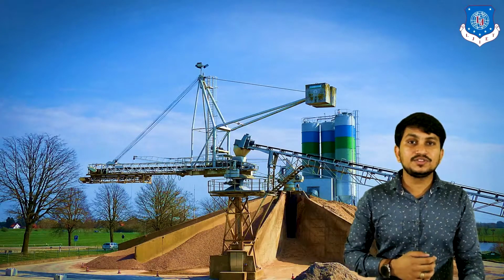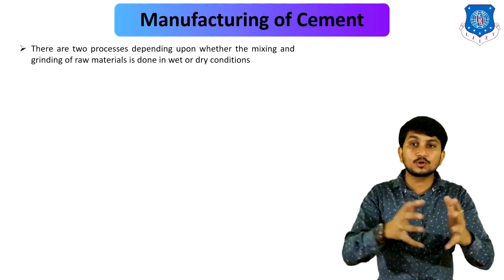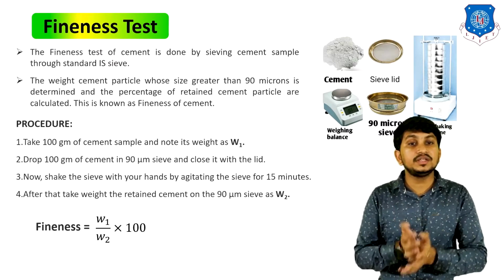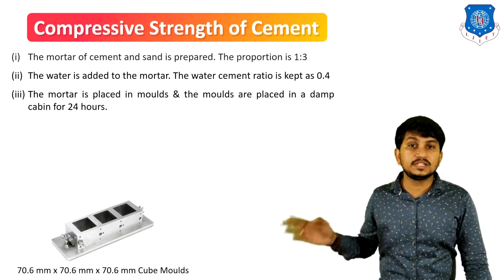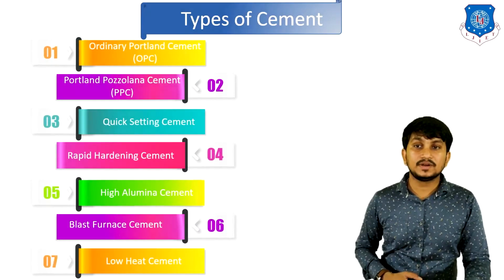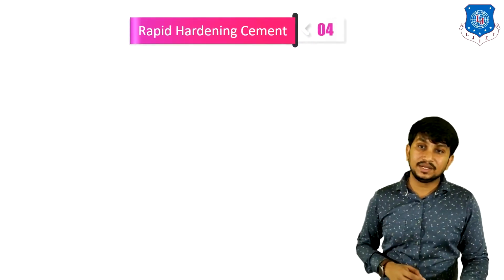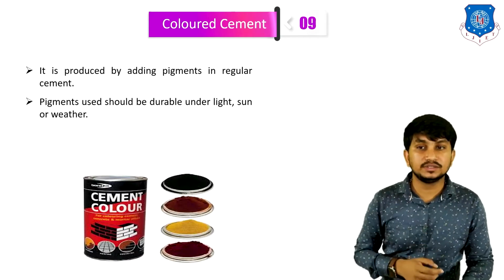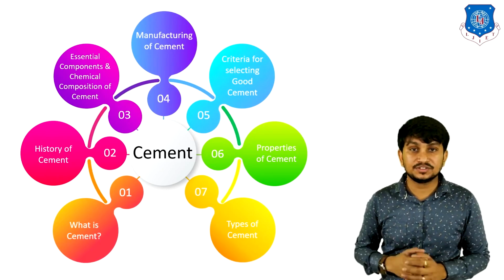Lec-04_Cement| Basic Civil Engineering | First Year Engineering